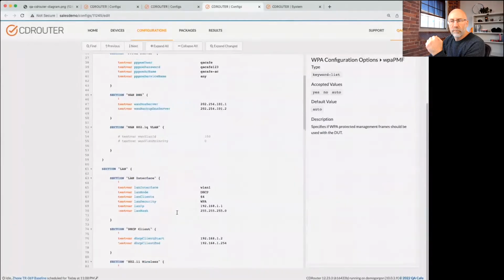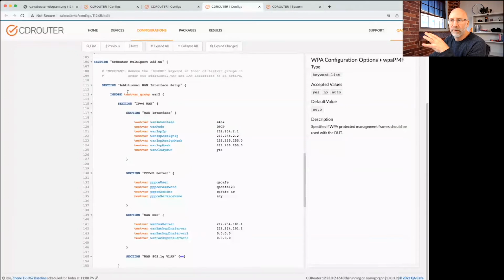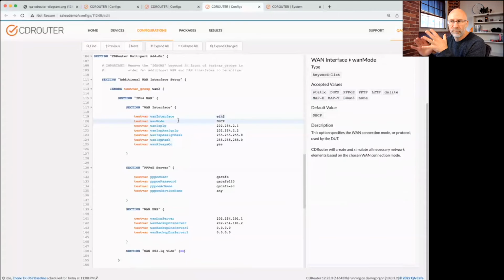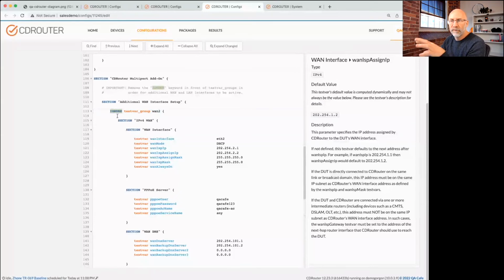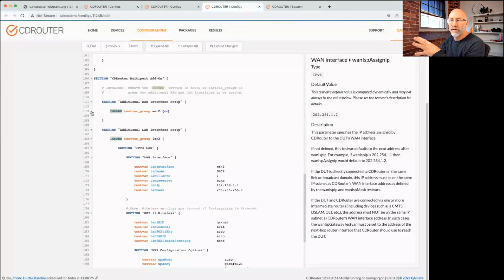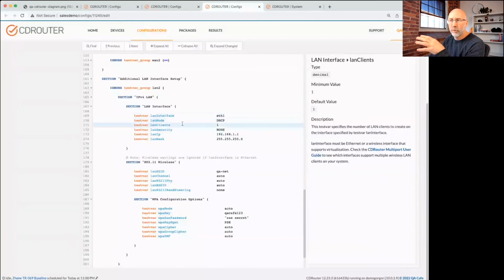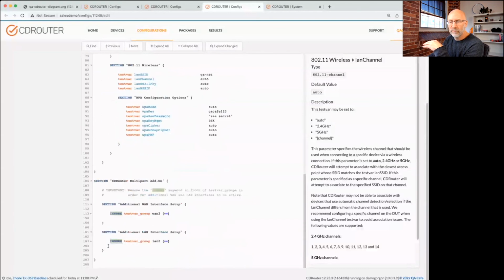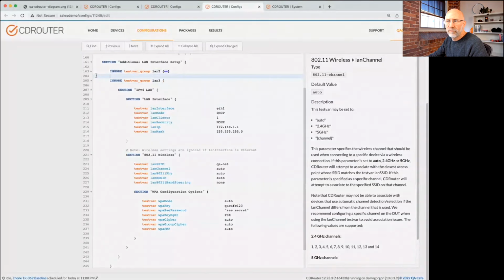Configuring Multiple WAN, LAN, and Virtual Interfaces in CDRouter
Brad demonstrates how to set up multiple physical or virtual WAN/LAN interfaces for testing enabled by the CDRouter Multiport expansion.